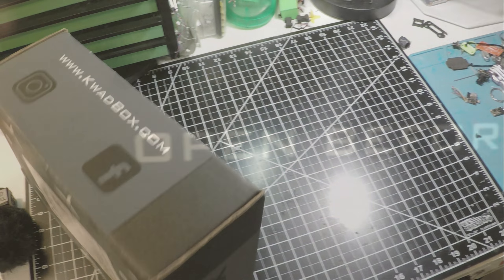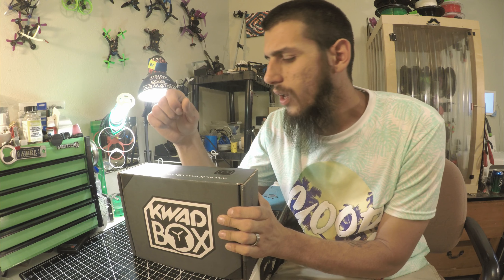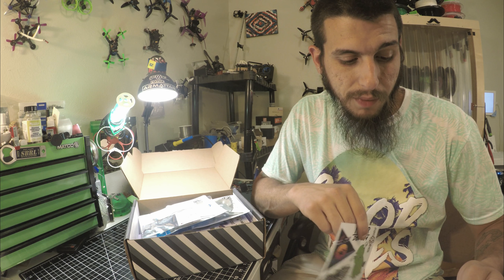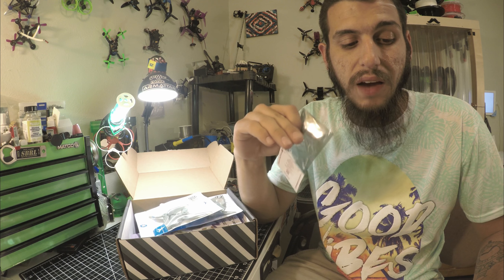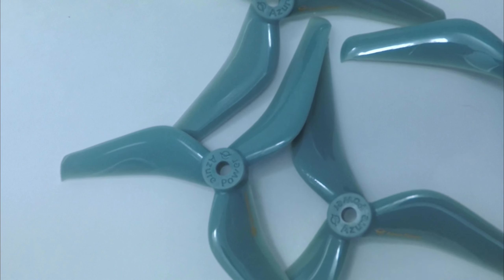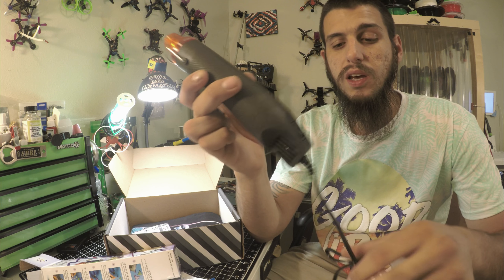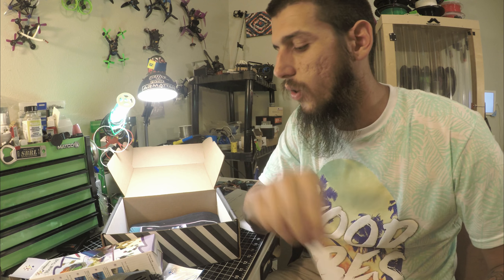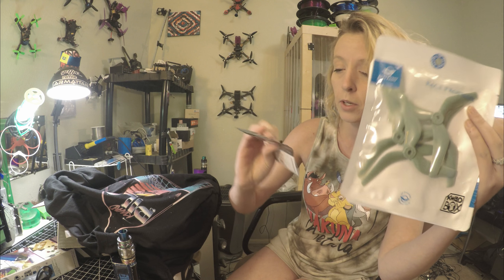JUNE KWAD BOX In July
arrived July 9th. BUSTEDDDDDD